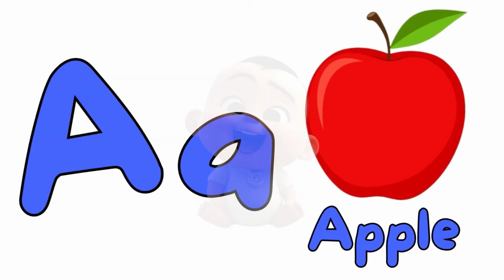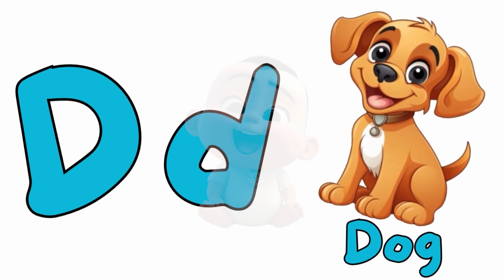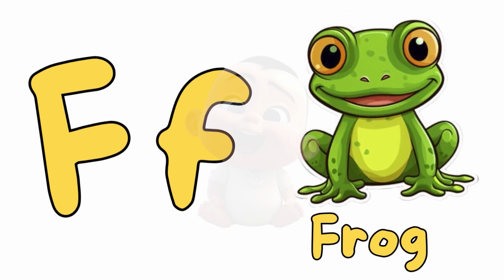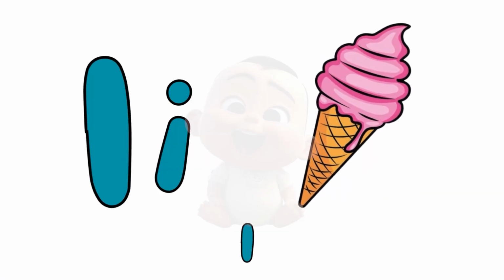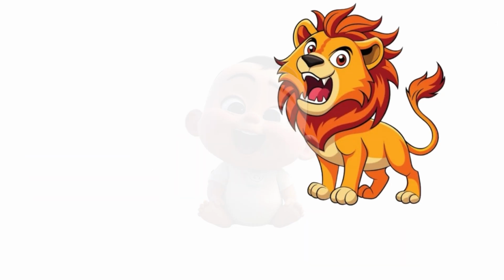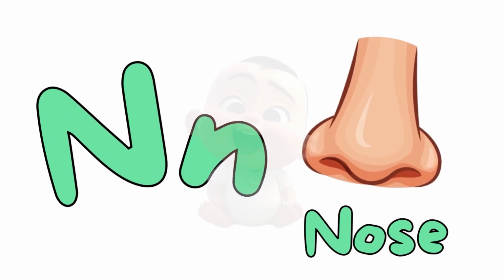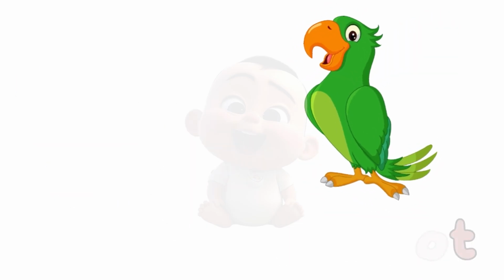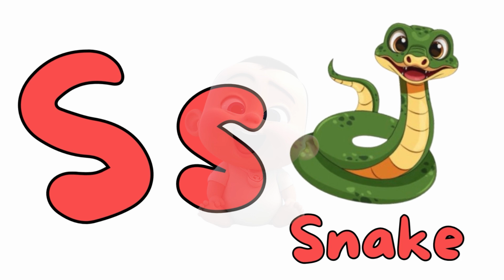Learn ABC Alphabet With Song | Kids Songs & Nursery Rhymes | Babiez Toon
In this fun and catchy video, children can easily learn the ABCs through a cheerful and engaging song. Perfect for toddlers and preschoolers, our colorful animation and upbeat music make learning the alphabet an exciting adventure!

🔤 What’s Inside:

Learn all 26 letters of the alphabet!
Fun and colorful animations to keep kids engaged.
Simple, easy-to-follow lyrics for every letter.
Great for early learning, phonics, and language development.

Welcome to the ultimate destination for adorable and fun cartoons for your little ones! Our channel is filled with vibrant animations, catchy songs, and educational content that will entertain babies and toddlers while helping them learn through colorful characters and exciting stories. Perfect for children to enjoy and grow with!

Join us for daily cartoons that promote creativity, joy, and fun learning for your baby!